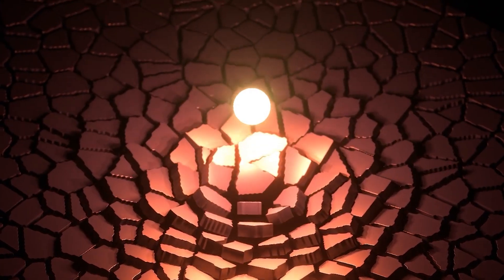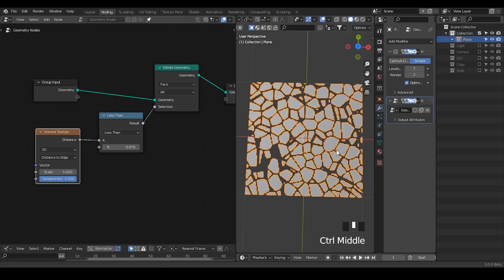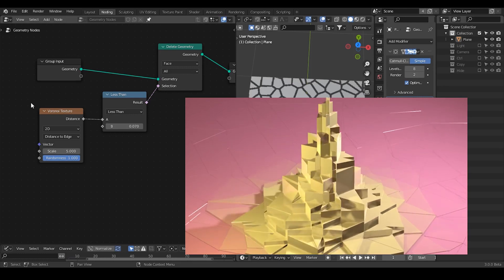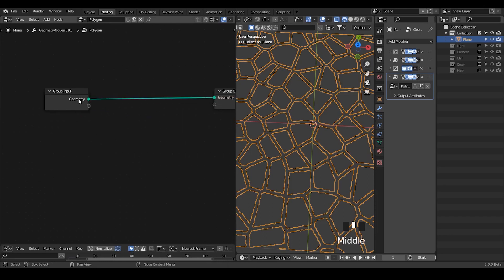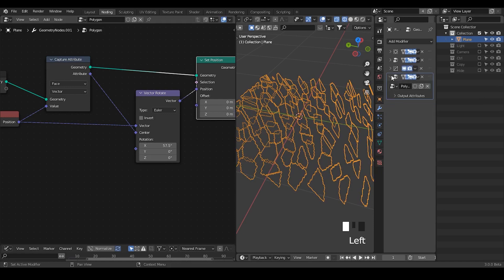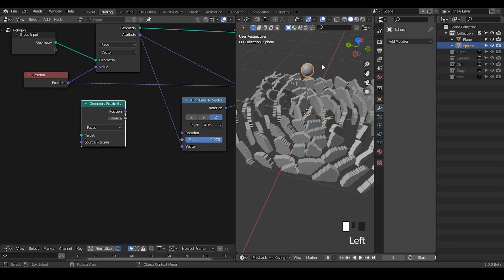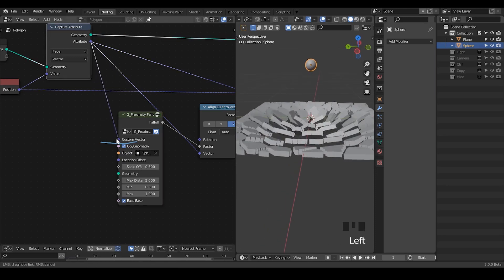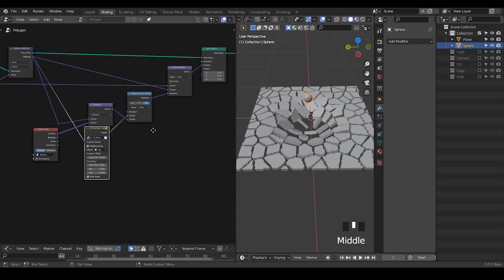[Outdated][Tut] Voronoi Polygon - Blender Geometry Nodes 3.0 Field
blender 3.0
00:00 Voronoi Polygon Generation
03:00 Separate Island into individual polygon
04:33 Polygon Manipulation